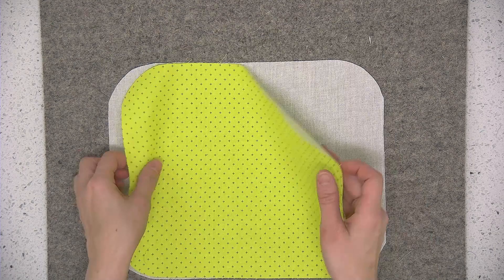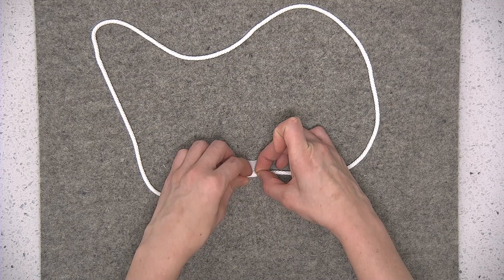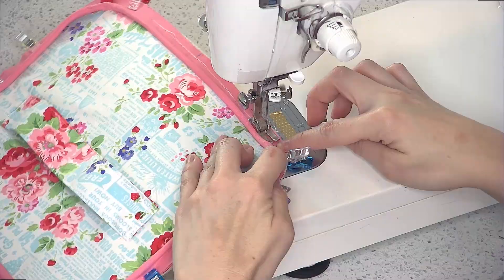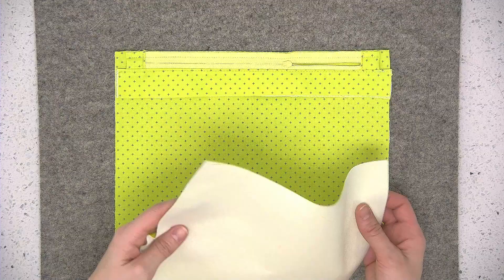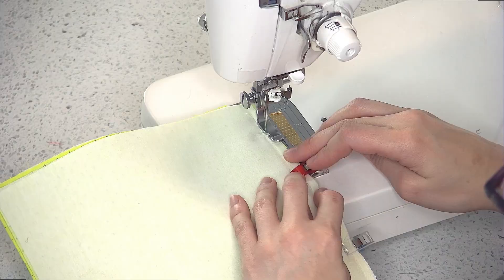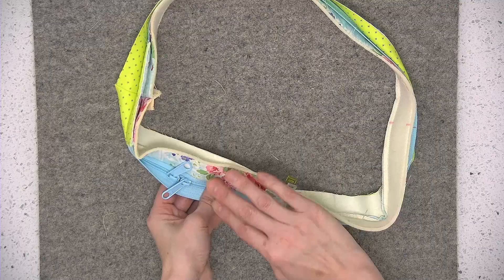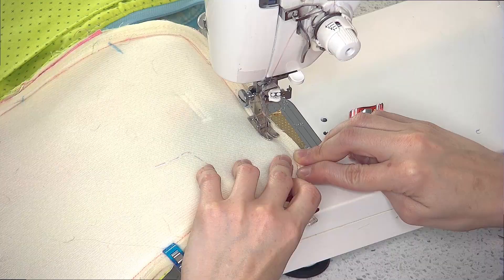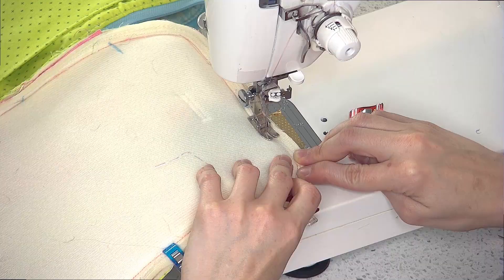Trailer: Crimson and Clover Train Cases Online Workshop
Trailer for the online workshop of the Sew Sweetness Crimson and Clover Train Cases sewing pattern. In this video, you will learn how to make the entire project from start to finish. The full-length video is 1 hour 45 minutes long and is available